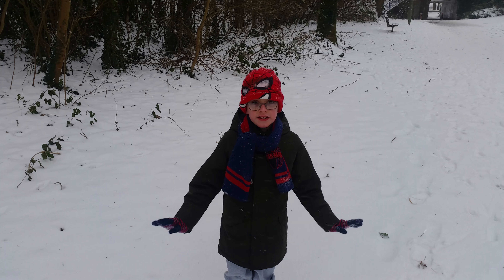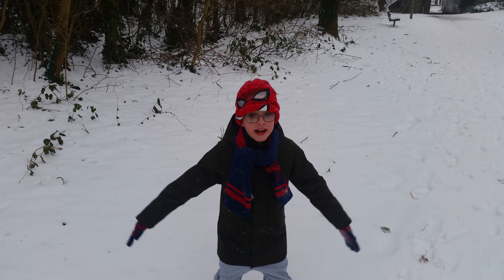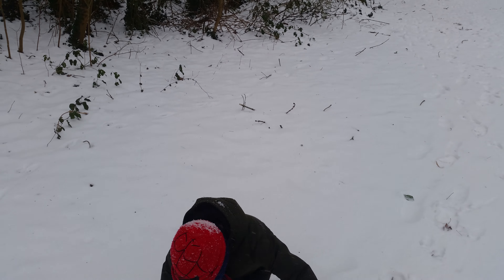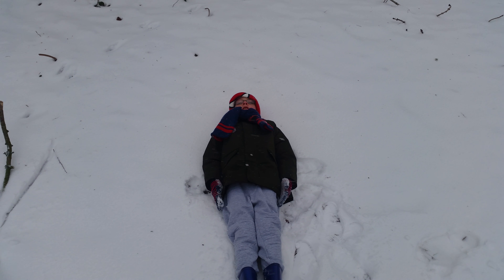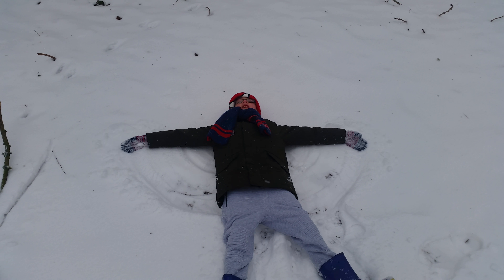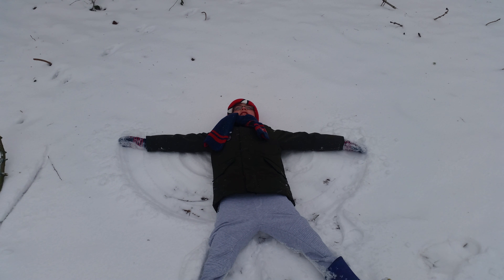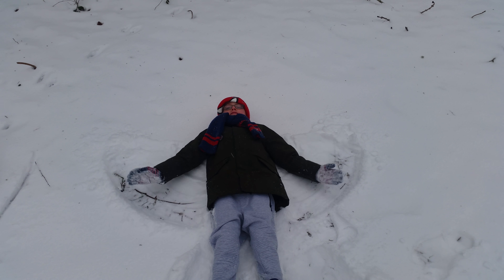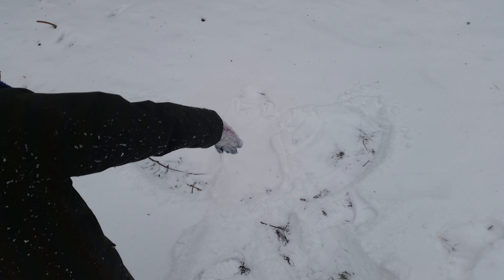Sean shows us how to do a Snow Angel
Sean's Snow day fun idea